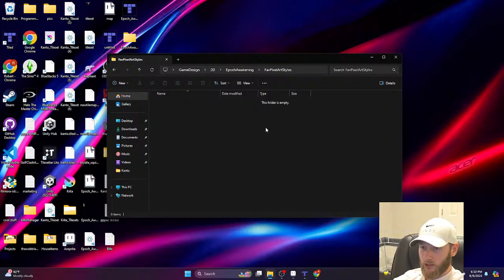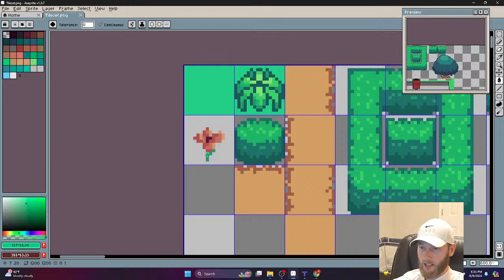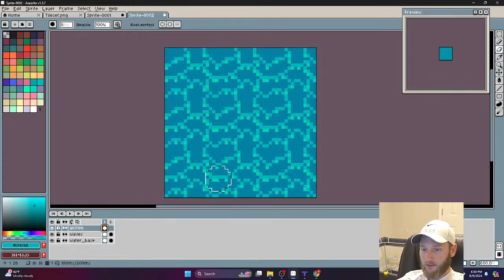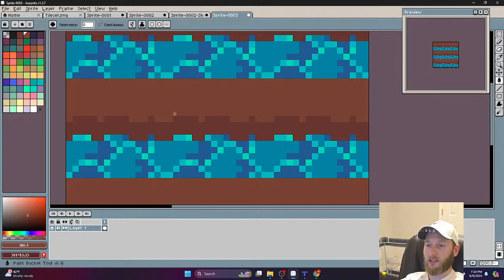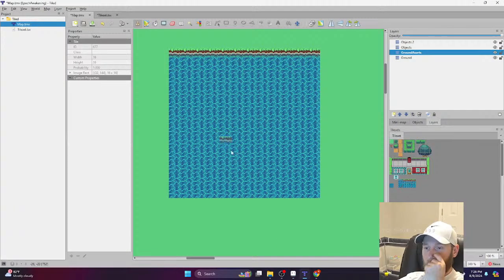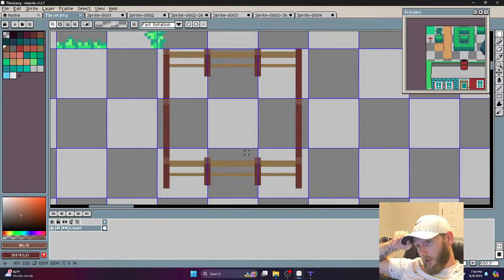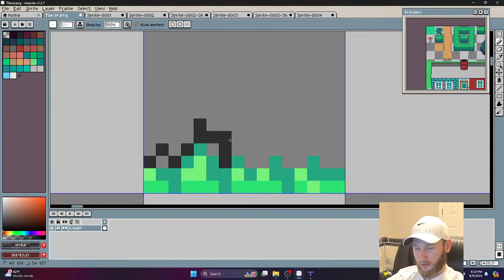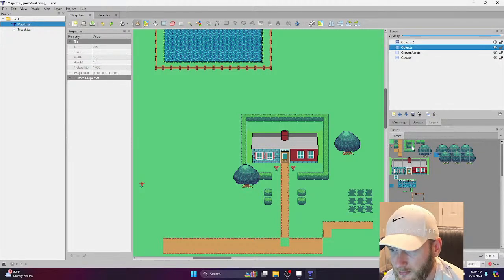Learn game design with me :D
Hey there, i'm a web designer by trade but i've always been interested in game design.  Pokemon style pixel art is ingrained in my DNA. Come learn, hangout, and more importantly have fun and work with me side by side to create our dream game!